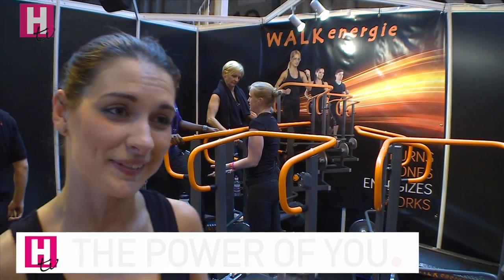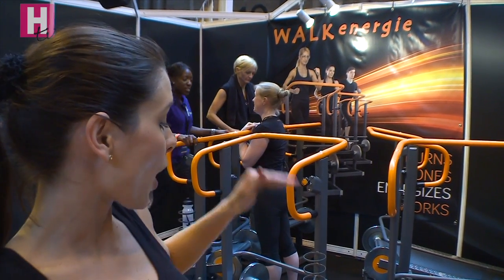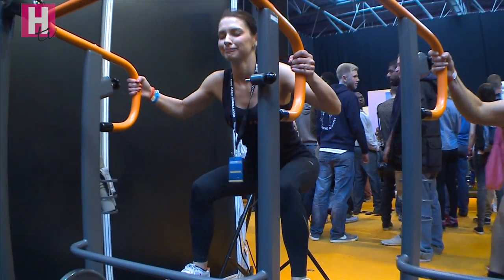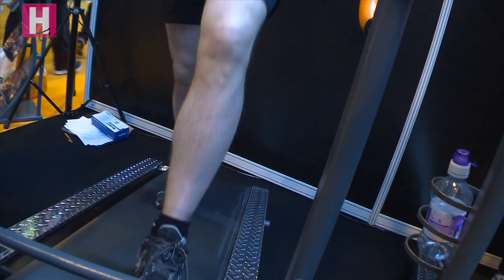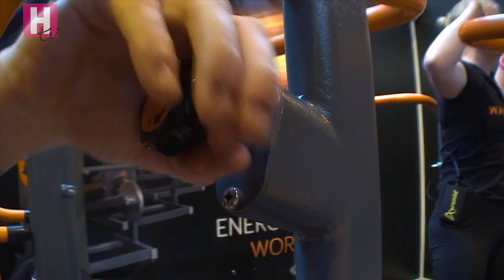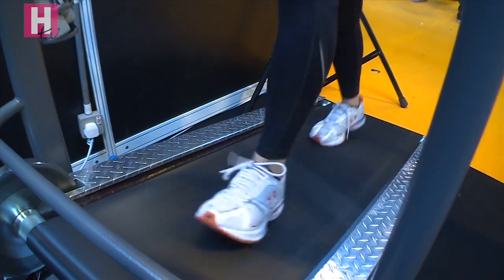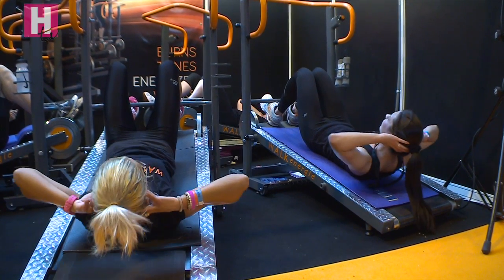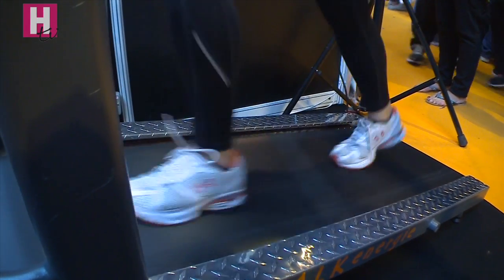Walkenergie - The new SPIN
Is Walkenergie the new spin class? Leila Kis from WALKenergie gives us the lowdown on the new class that is set to take the UK by storm. A  HealthistaTV Original film.